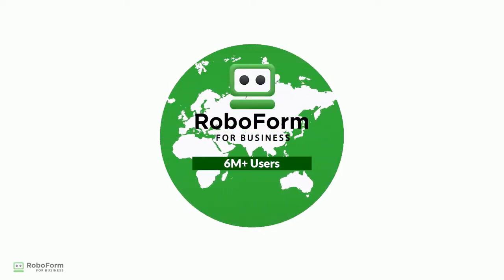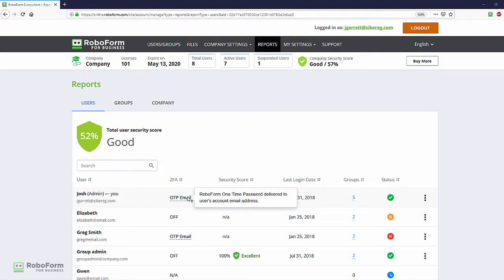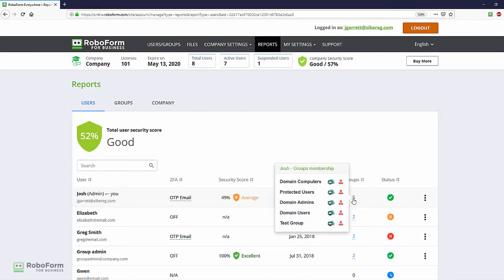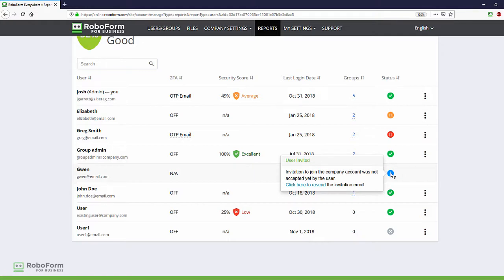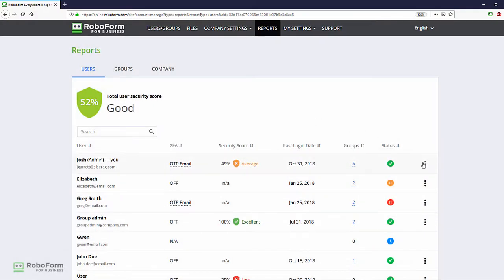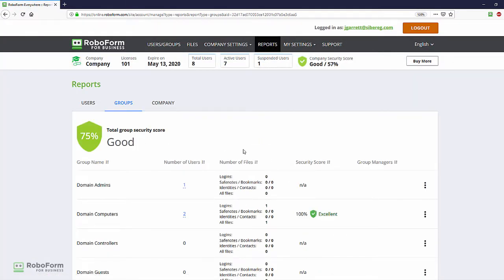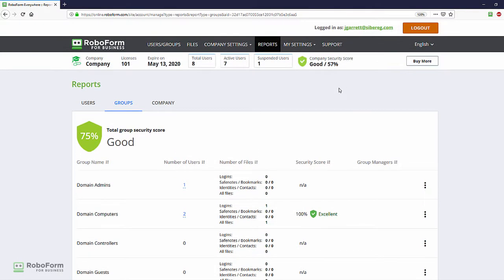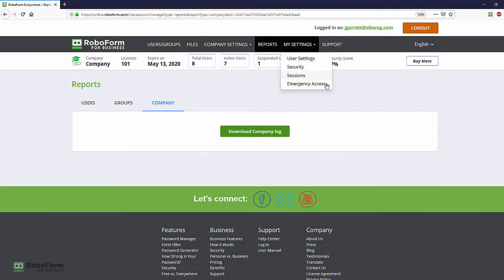RoboForm for Business Reports Tutorial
You will also learn how to use the reporting interface to track user activity.